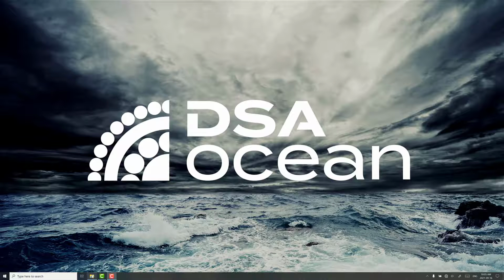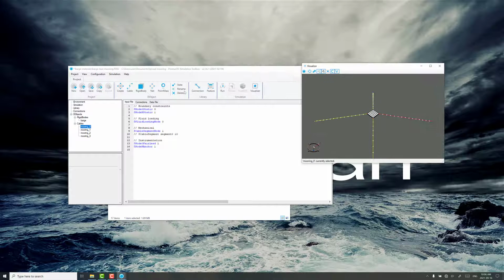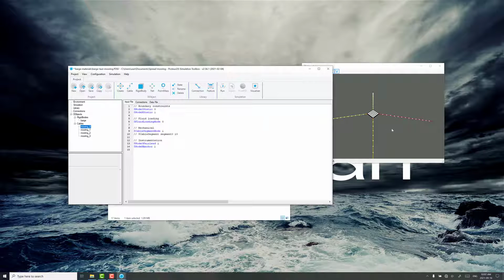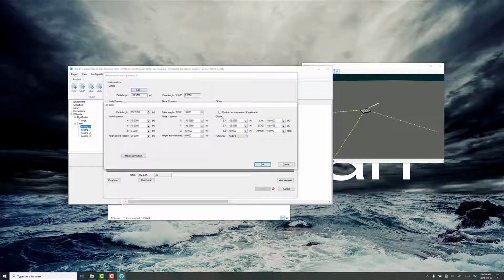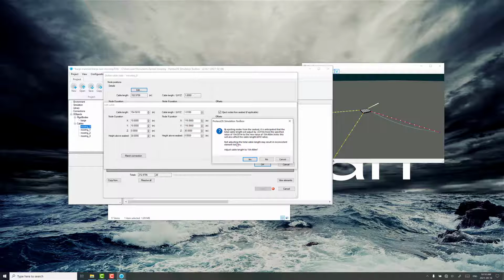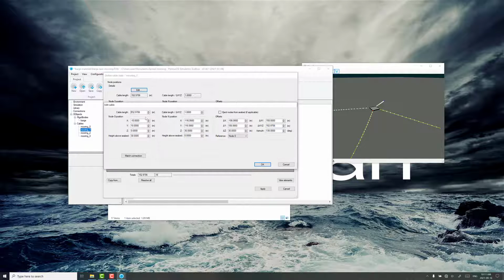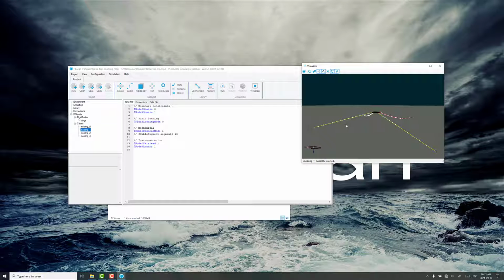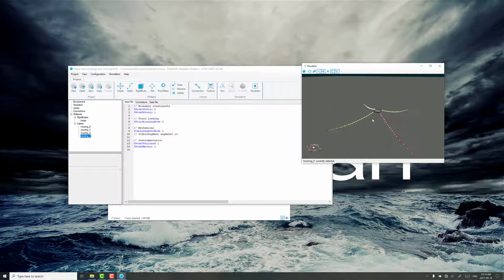How to apply material properties and adjust initial tension in a spread mooring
Systematically set material properties for the lines in a spread mooring in ProteusDS Simulation Toolbox. Optionally adjust the mooring line geometry to provide some initial slack ahead of pretensioning.

Note: A larger library of components is available in the Official Parts Library. Read more on how to import parts from it to use with your lines here: